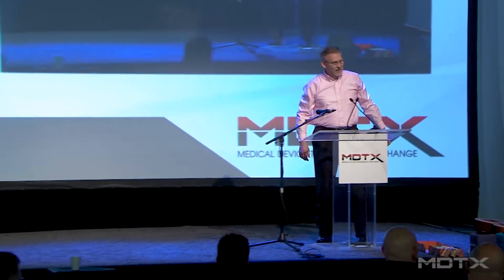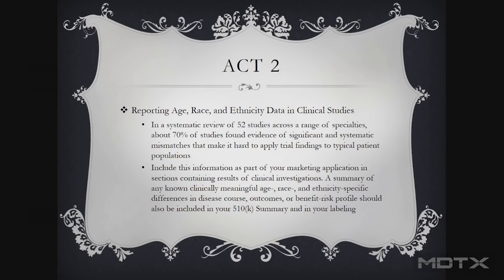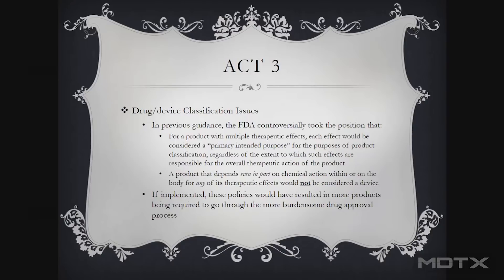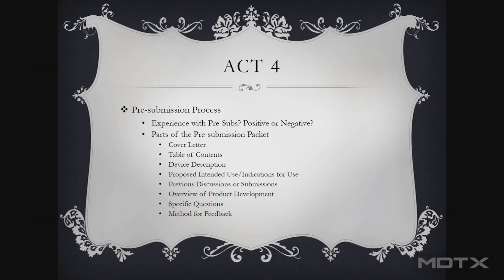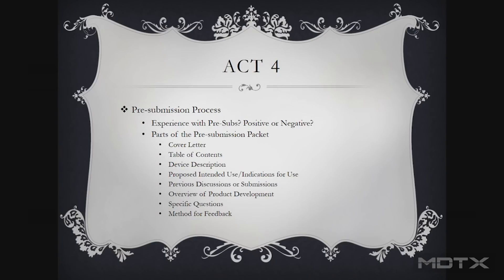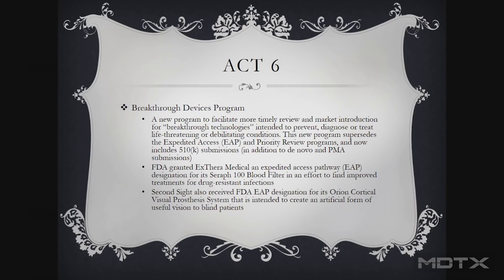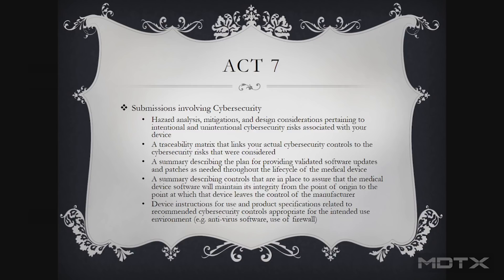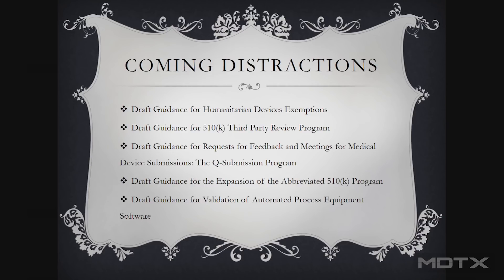10 New FDA Guidelines for your Medical Device Development | Bob Marshall | 10x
for the slides and transcript. Med Device Online Editor in Chief Bob Marshall strums out his regulatory blues, then shares FDA Guidelines sure to affect your next medical device development project. Give a listen.